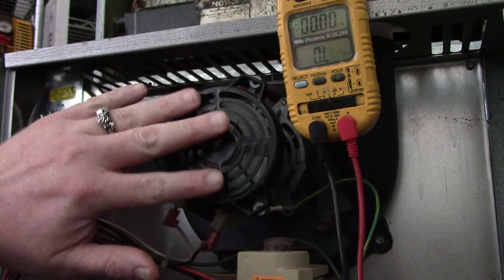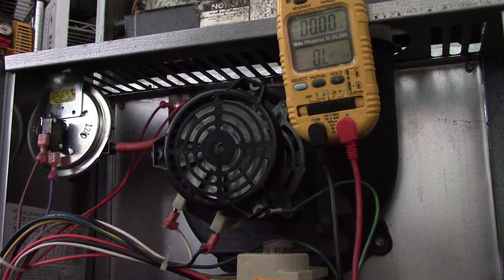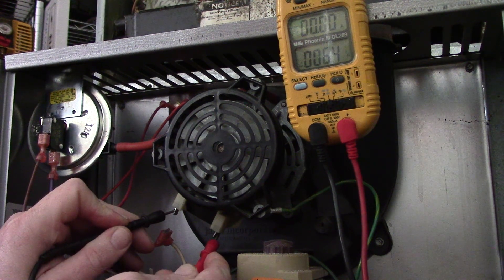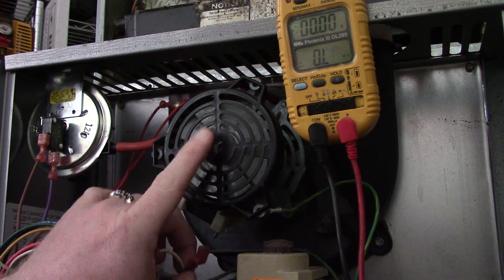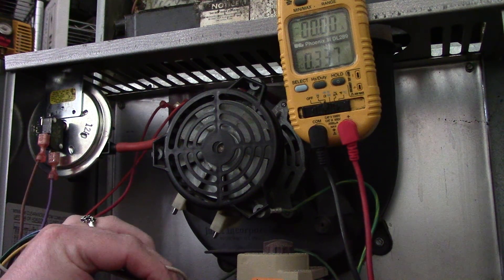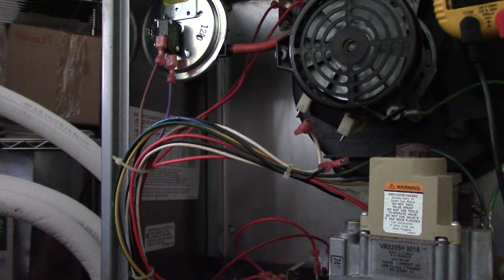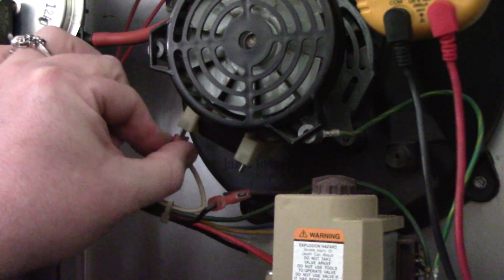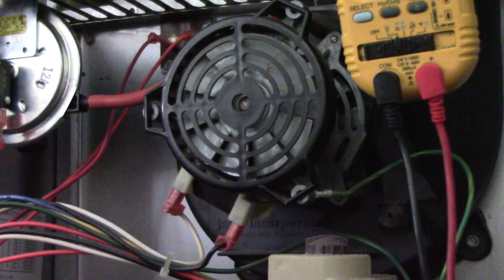Troubleshooting information for the inducer motor for a gas heater furnace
The modern furnace is known as a induced draft forced air convection furnace. In this video I go over how to troubleshoot the inducer motor and cover what to do.

Good pointers to help you solve the problem you have. Due to the dangers of gas heat, electricity, and sheet metal this video is intended for professional use only.